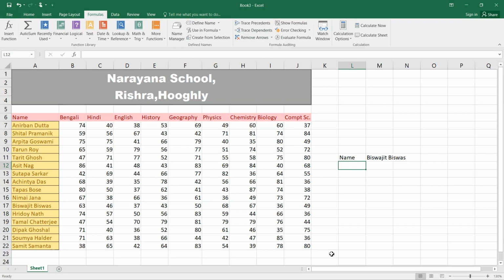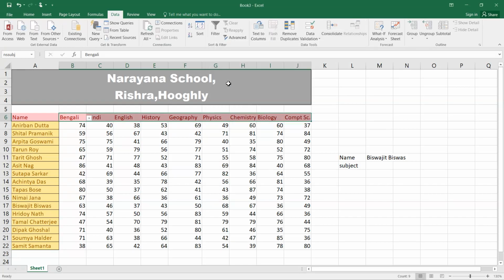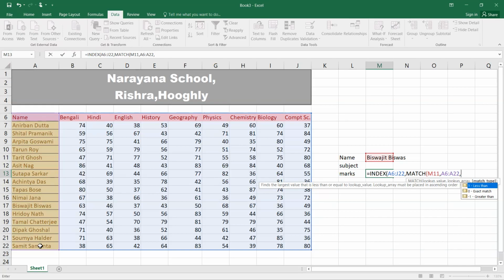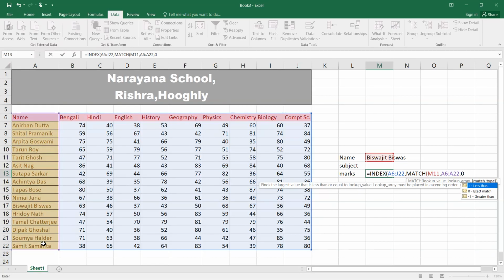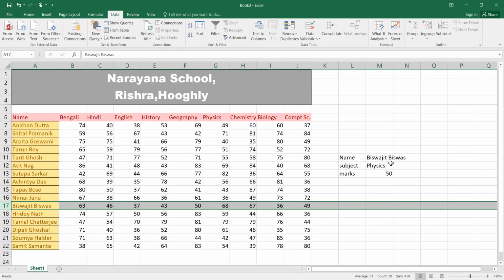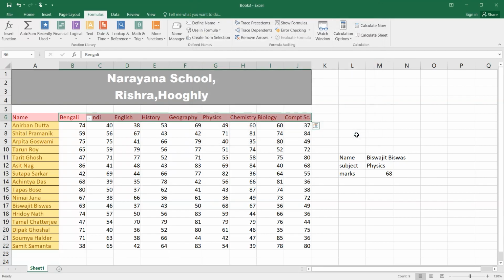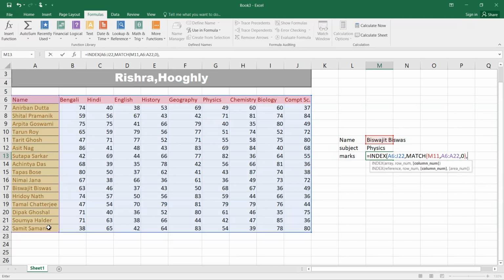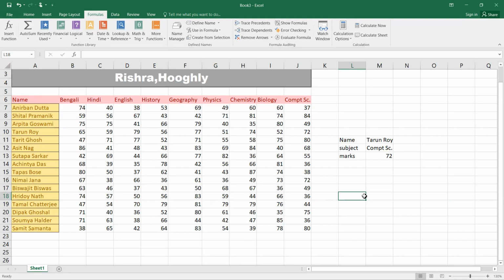Filter 2 (Filtering based on two criteria)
This is an advanced implication of Index and Match in excel.